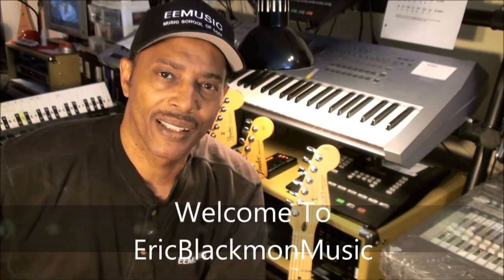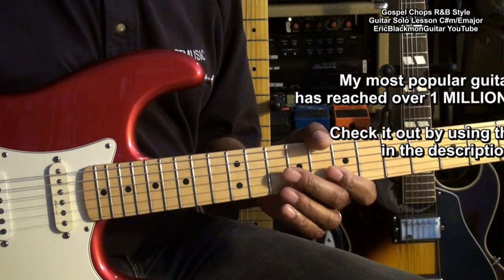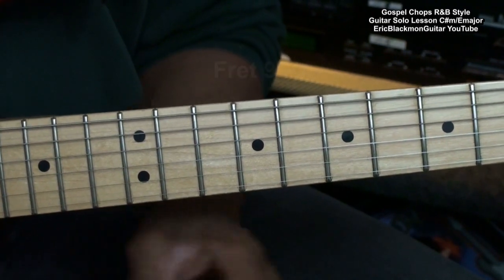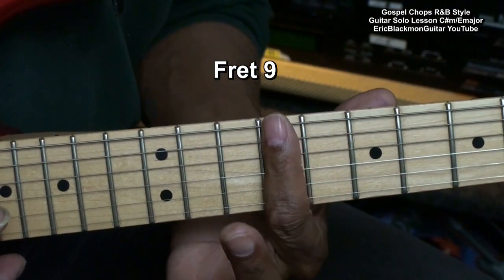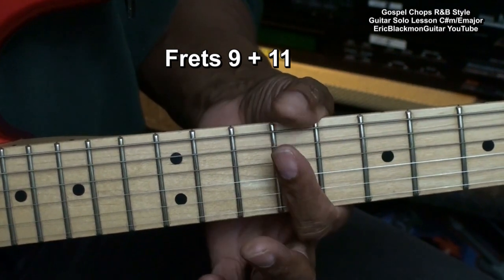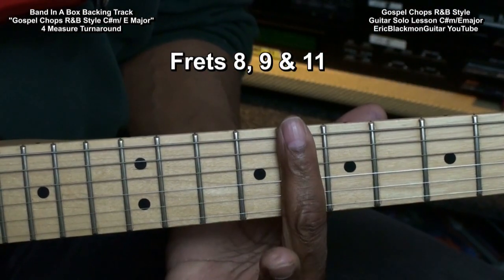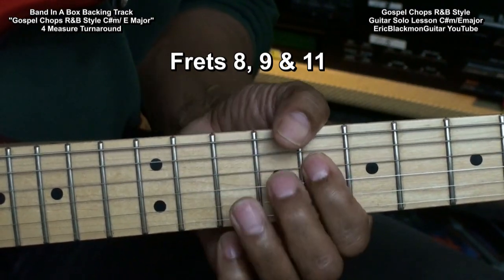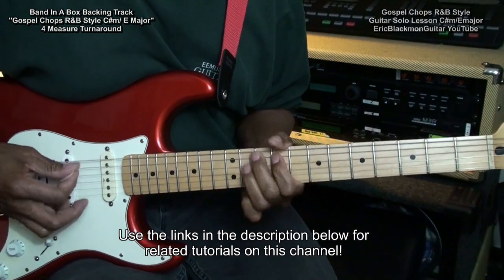Gospel Chops R&B Style Guitar Solo Ideas Lesson 1 C#m E Major